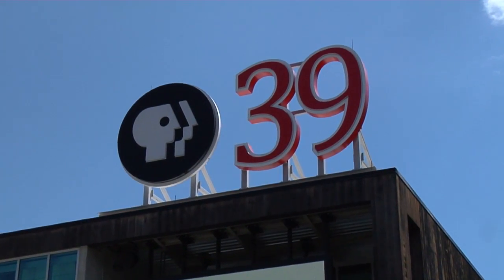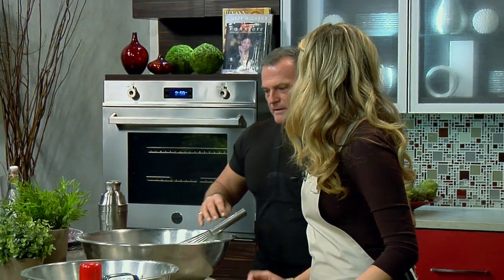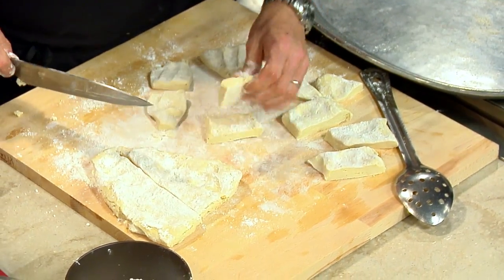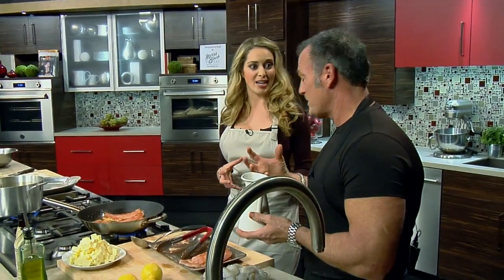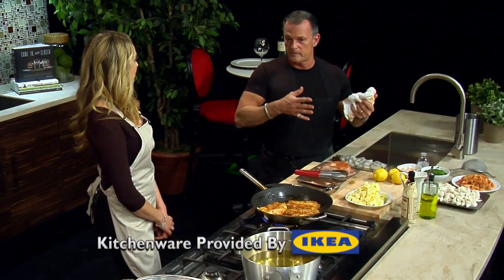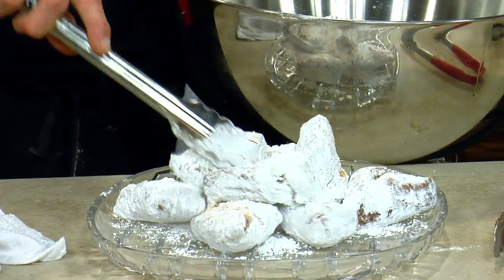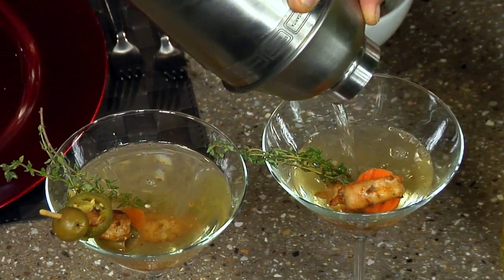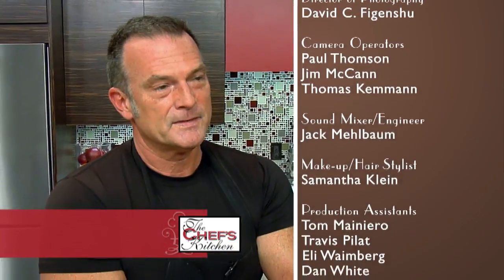Sautéed Seafood Platter Creole Style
Chef John Mims of Carmine's Act Two and Treme, makes two dishes from his native city of New Orleans. First John makes Sautéed Seafood Platter Creole Style and then he follows up with New Orleans Beignets. To wash down his creations, John mixes up a Swamp Water Martini.